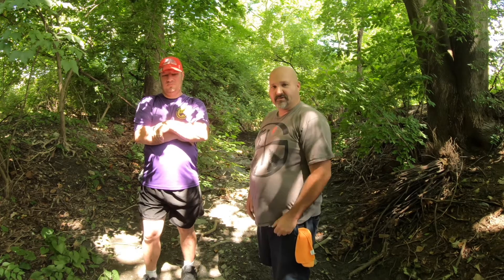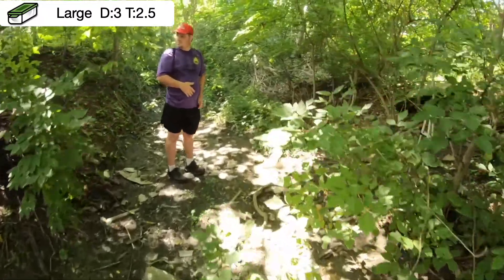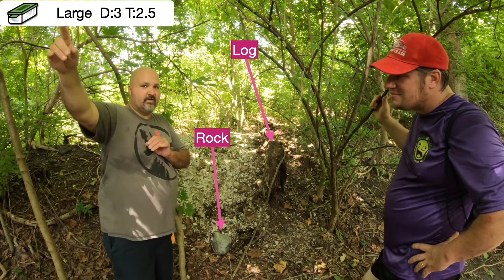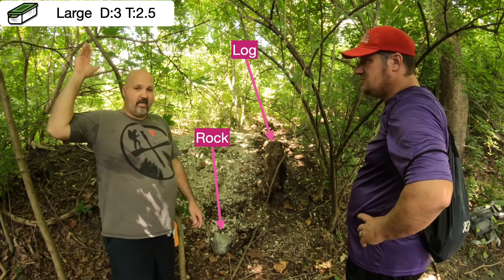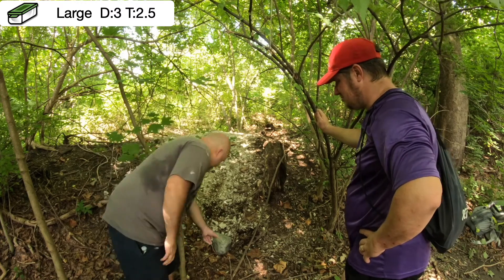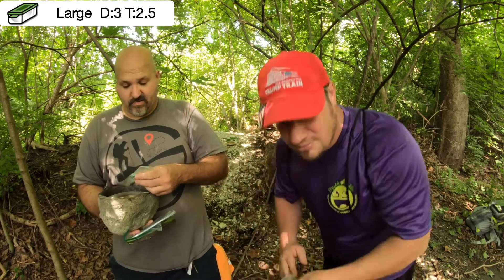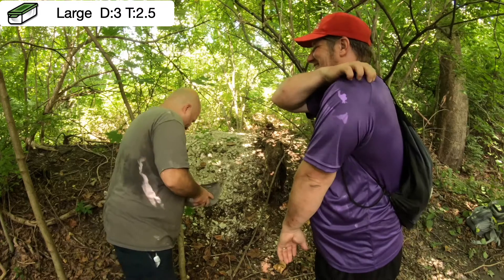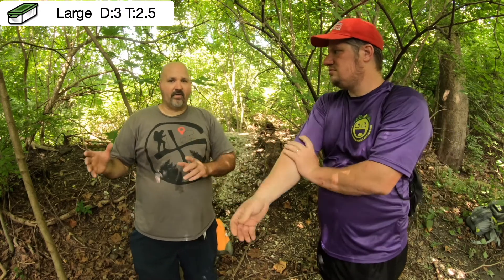2020 Geosense Challenge 171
Geosense Challenge: 171
Season: 2020
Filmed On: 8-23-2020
Location: Coplay, Pennsylvania

Cache One:
Type: Traditional
Size: Large
Difficulty: 3
Terrain: 2.5
Container Description: Log or Rock